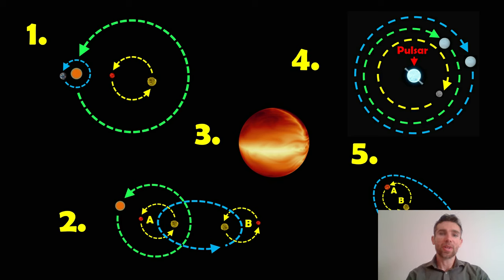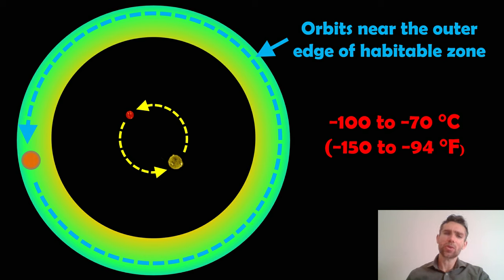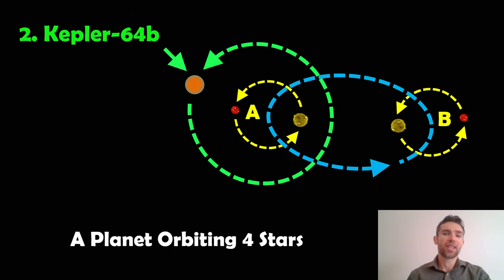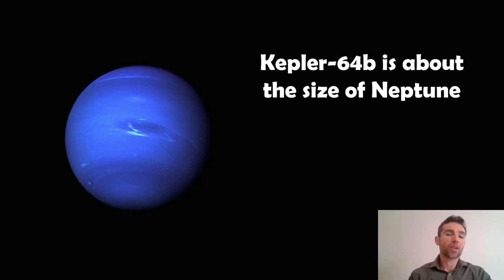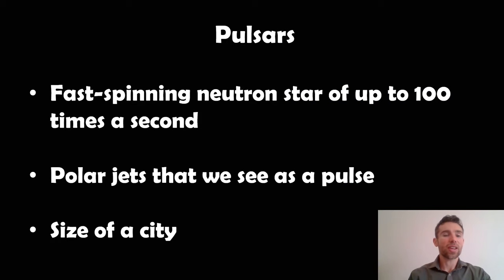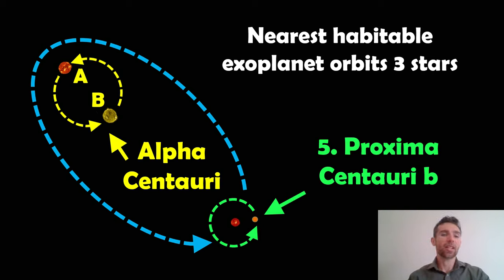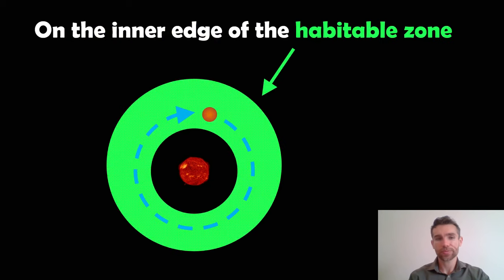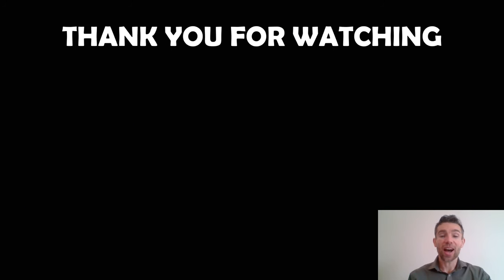My Top 5 Dynamically Interesting Exoplanets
Welcome, my name is Phil, and in this video, I discuss what my top 5 dynamically interesting exoplanets. These are not the biggest or smallest but my favourites due to how they interact with other objects, or the systems the reside in.

1. Kepler-16b

Kepler-16b is an intriguing exoplanet located in the Kepler-16 system, about 200 light-years from Earth in the constellation Cygnus. It is notable for being a circumbinary planet, meaning it orbits two stars instead of just one. This binary system consists of a primary star (Kepler-16A) and a smaller companion star (Kepler-16B), both of which are relatively cooler and less massive than our Sun. Kepler-16b is roughly the size of Saturn. Discovered by NASA's Kepler spacecraft in 2011, Kepler-16b has an orbital period of about 229 days. This places it towards the outer edge of habitable zone, and while it is too big to be habitable itself, studies have shown it is capable of hosting an Earth-sized moon.

2. Kepler-64b

Kepler-64b, also known as PH1b, is a remarkable exoplanet located approximately 5,000 light-years from Earth in the constellation Cygnus. This planet stands out for its unique position within a quadruple star system, making it the first known planet to orbit within such a complex stellar environment. Kepler-64b orbits a pair of stars, which in turn are orbited by a more distant second pair of stars. This circumbinary planet, roughly the size of Neptune, completes an orbit around its two central stars every 138 days. Discovered through the collaborative efforts of professional astronomers and citizen scientists via the Planet Hunters project in 2012, Kepler-64b has sparked significant interest due to its unusual orbital dynamics and the insights it provides into planet formation and stability in multi-star systems. The existence of Kepler-64b demonstrates that planets can thrive in environments previously thought too chaotic for stable planetary orbits.

3. HD 60606

HD 80606b is an extraordinary exoplanet located about 190 light-years away in the constellation Ursa Major. This gas giant, discovered in 2001 by the ELODIE spectrograph at the Haute-Provence Observatory, is known for its highly eccentric orbit, one of the most extreme among known exoplanets. HD 80606b's orbit resembles a comet's, taking it from 10% the orbital radius of Mercury to between the orbits of Venus and Earth. This eccentric orbit results in dramatic temperature variations on the planet's surface, with temperatures soaring to over 1,500 degrees Celsius (2,732 degrees Fahrenheit) at its closest approach to its host star, HD 80606, before plummeting as it moves away. HD 80606b completes an orbit in about 111 days, and its extreme conditions and unusual orbital characteristics provide valuable insights into the dynamics of planetary systems and the effects of stellar radiation on planetary atmospheres.

4. PSR B1257+12 system

The PSR B1257+12 system is a pioneering exoplanetary system located approximately 2,300 light-years away in the constellation Virgo. Orbiting the pulsar PSR B1257+12, a rapidly spinning neutron star, this system was the first to be discovered with planets outside our solar system. Identified in 1992 by astronomer Aleksander Wolszczan, the system includes three confirmed planets: PSR B1257+12 b, c, and d. These planets, often referred to as "pulsar planets," range in size from sub-Earth to sub-Neptune. The presence of these planets in such a harsh environment challenges previous notions of planet formation and survival, as pulsars emit intense radiation and strong magnetic fields. The discovery of the PSR B1257+12 system has been crucial in expanding our understanding of planetary system diversity and the potential for planet formation in extreme conditions, highlighting the resilience of planetary bodies in the cosmos.

5. Proxima Centauri b

Proxima Centauri b is an exoplanet orbiting the red dwarf star Proxima Centauri, the closest known star to the Sun, situated just 4.24 light-years away in the constellation Centaurus. Discovered in 2016 using the radial velocity method by the European Southern Observatory (ESO), Proxima Centauri b is of particular interest due to its location within the star's habitable zone, where conditions might allow for liquid water. This terrestrial planet, slightly larger than Earth, has an orbital period of approximately 11.2 days, making it a close-in planet. Its proximity to Earth makes Proxima Centauri b a prime candidate for future exploration and study, as it offers a unique opportunity to understand the potential for life on planets orbiting stars different from our Sun.